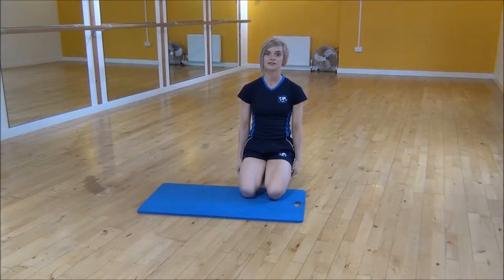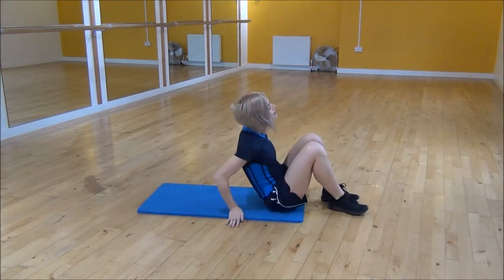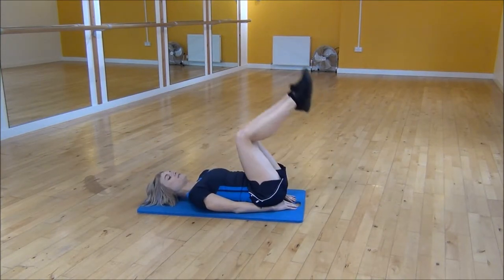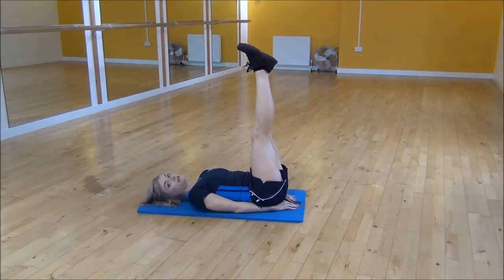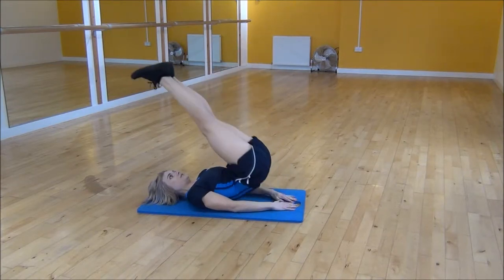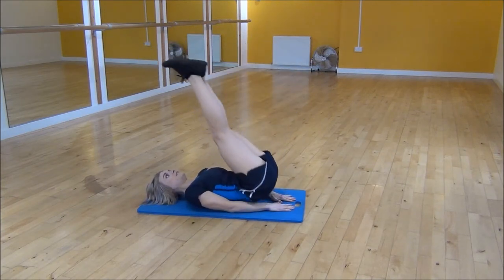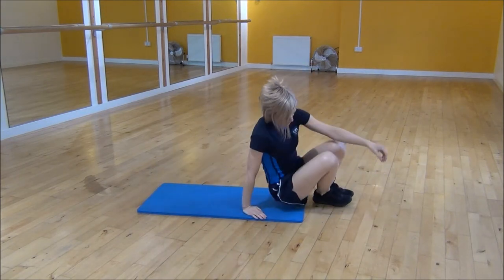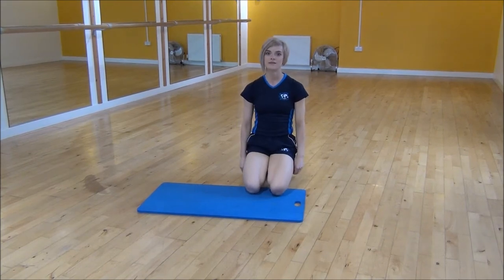WABBA Half Pike Hip Flexion